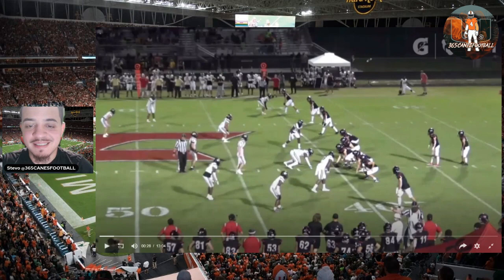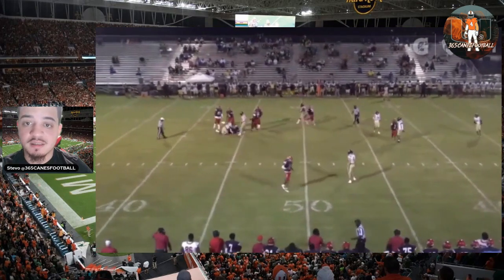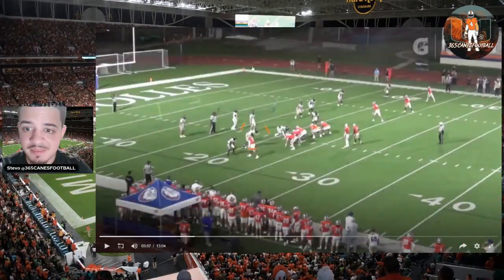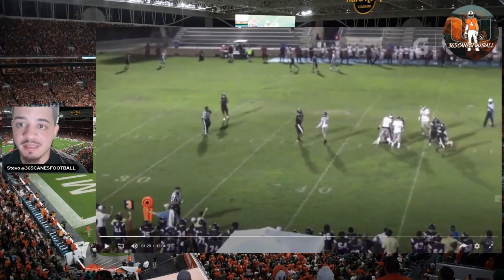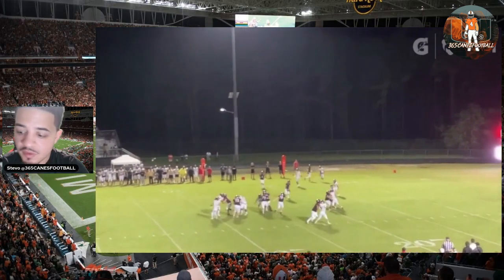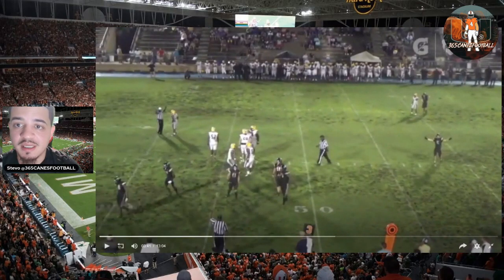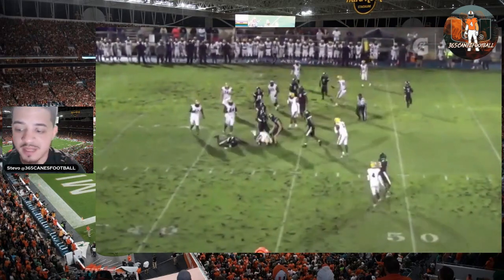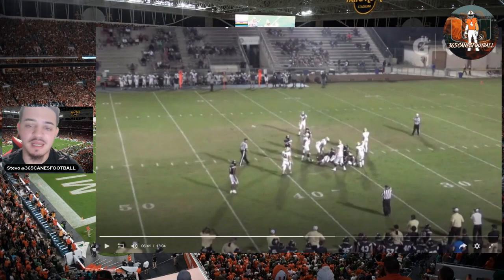Film Review - Kendall Jackson - 2024 DL Commit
for more University of Miami Athletics content.